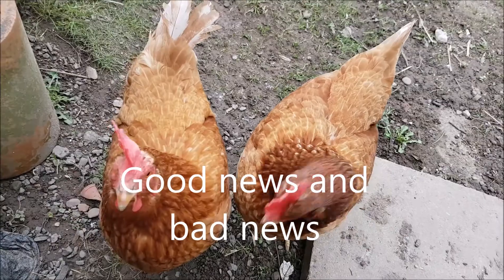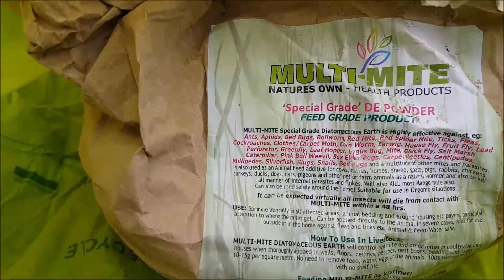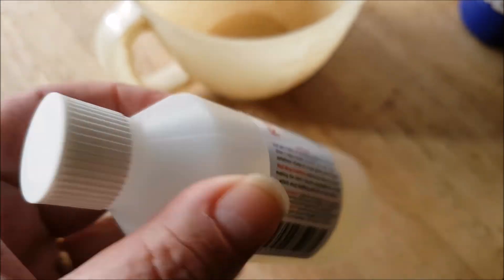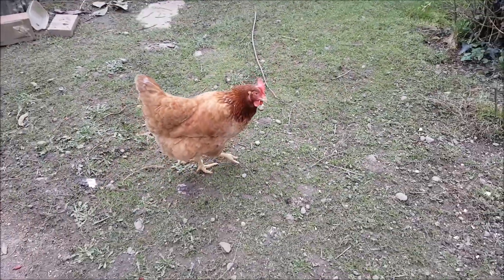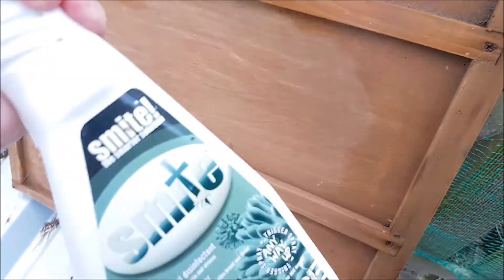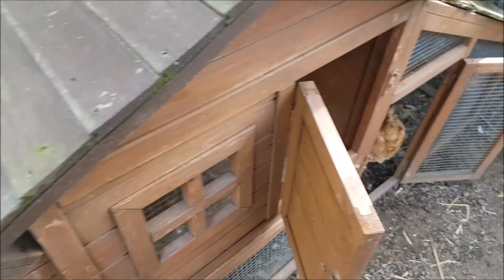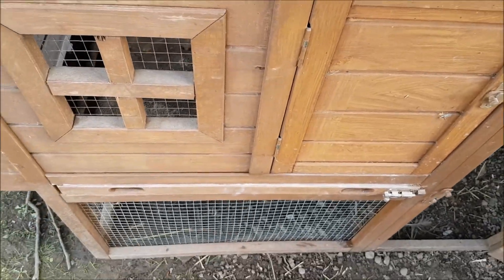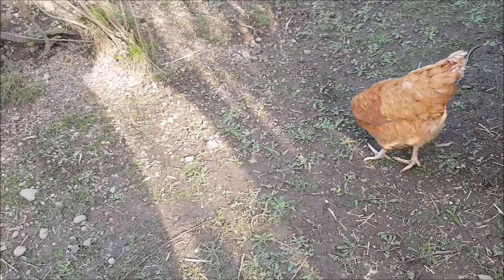Rescue Hens | 37 Red mite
🐔 Red mite are back already, trying to control them & Spring cleaning the coop.
March 21